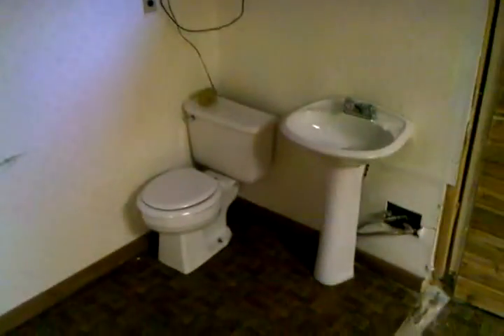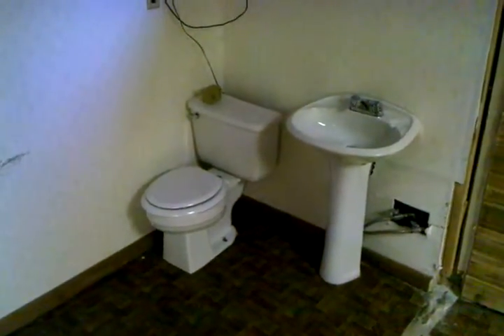ClosingDay_Inside_Downstairs